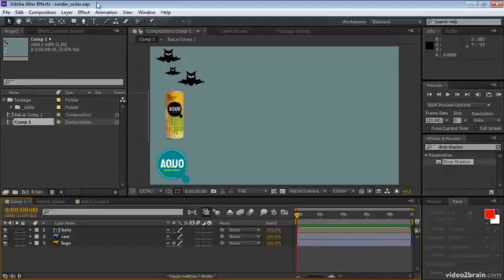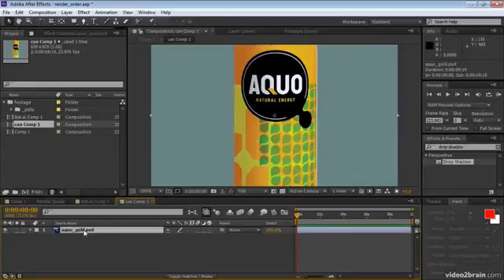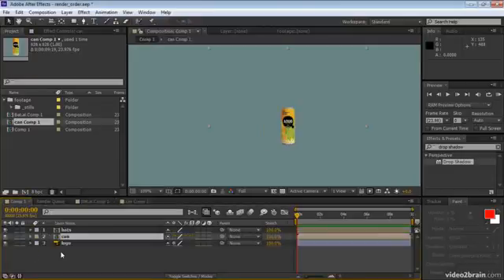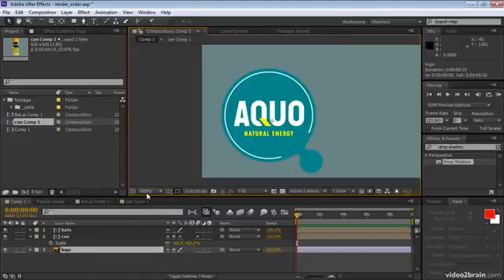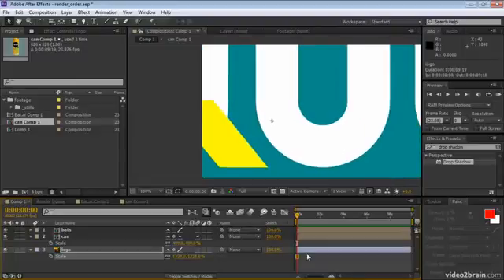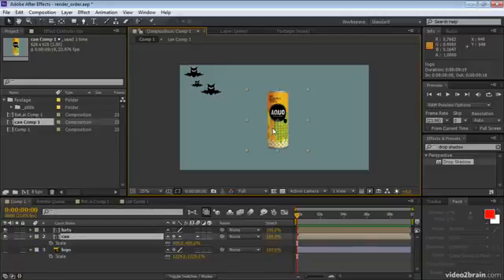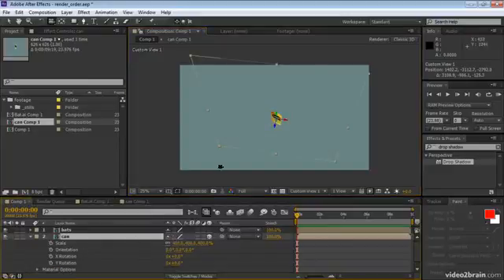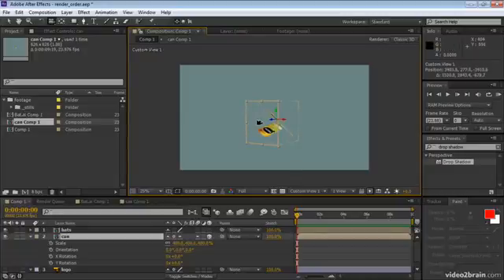75 After Effects CC Tutorial 16 Render Order and Collapsing Transformations 2 2